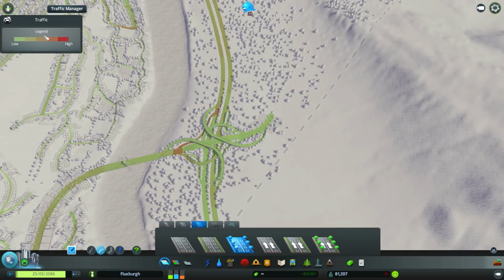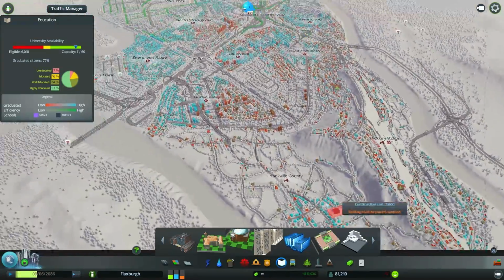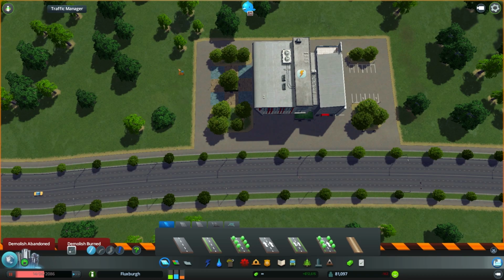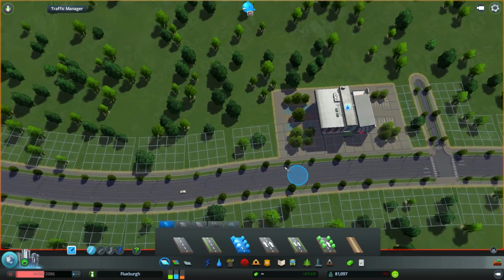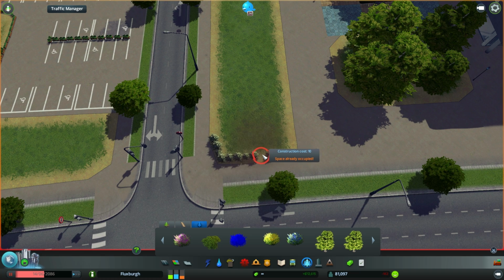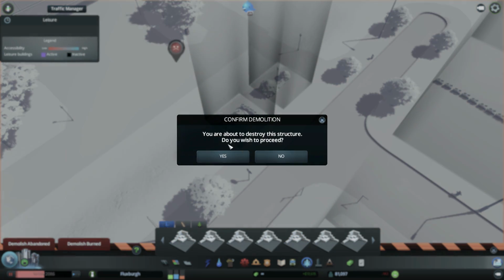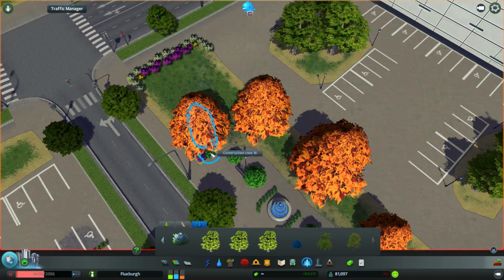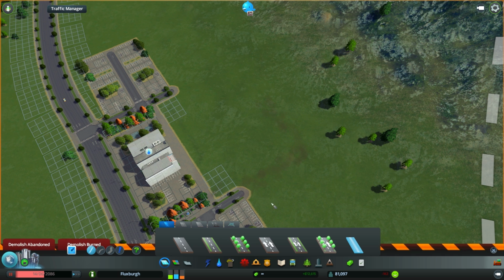Cities Skylines - Fluxburgh [PART 28] "Full-Sized College Campus!"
Welcome to Fluxburgh! A city dedicated to a higher level of education and clean energy. Come visit today for our acres of green-space and beautiful skyline views!

This city is built using community-made mods/objects as well as the "unlock all" and "unlimited money" mods that come with the game.